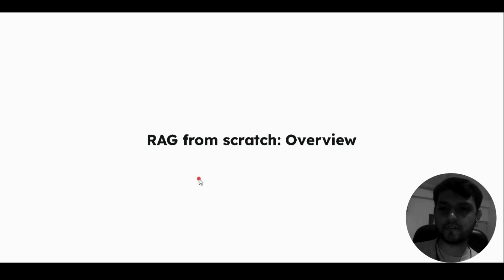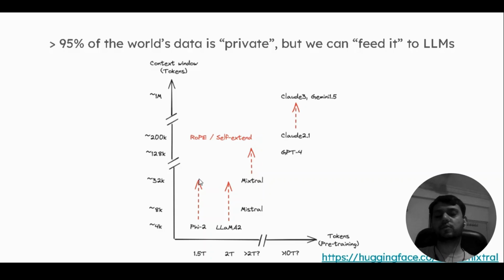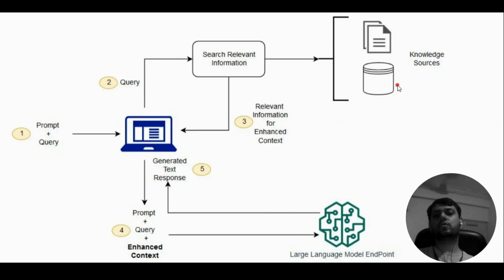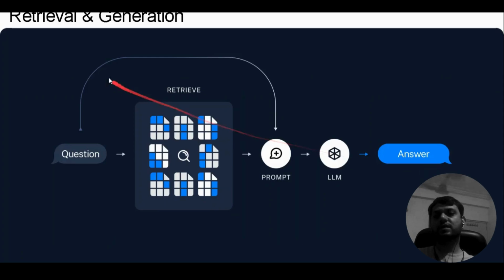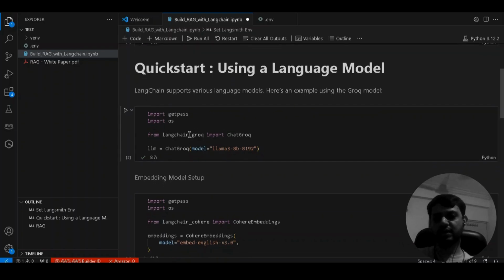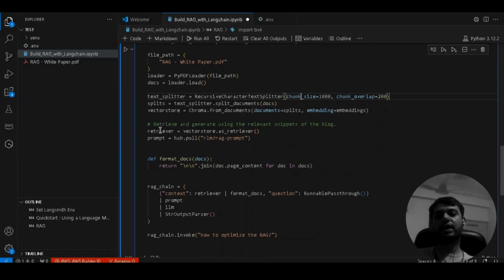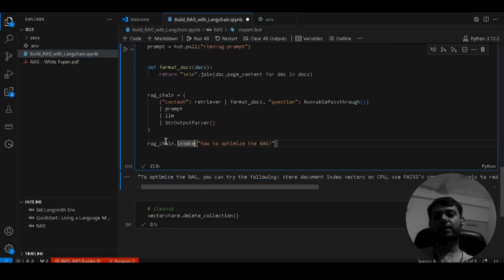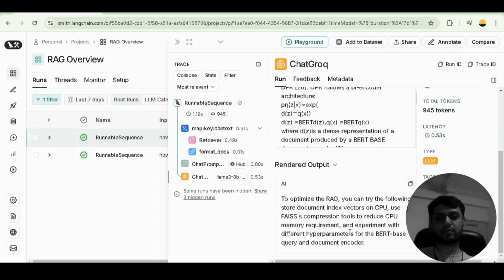RAG (Retrieval Augmented Generation) - Overview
In this tutorial, we explore one of the most powerful applications of Large Language Models (LLMs) – building sophisticated question-answering (Q&A) chatbots. These chatbots are capable of providing accurate answers based on specific source information using a technique known as Retrieval Augmented Generation (RAG).

We'll walk you through creating a simple Q&A application using a text data source, discussing a typical Q&A architecture along the way. Additionally, we'll introduce LangSmith, a tool that helps trace and understand your application as it becomes more complex.

Whether you're new to Q&A chatbots or looking to enhance your skills, this video provides valuable insights and resources for building effective Q&A applications.